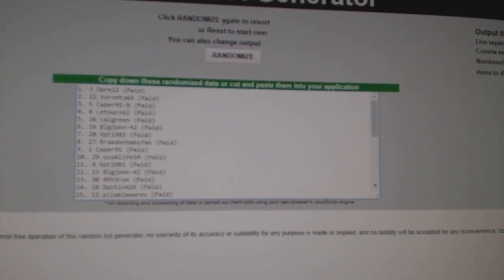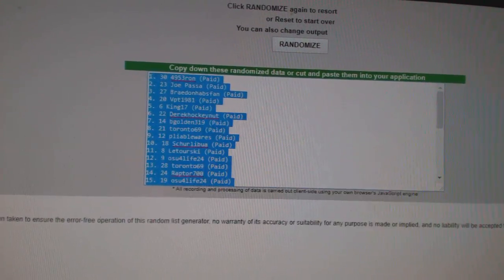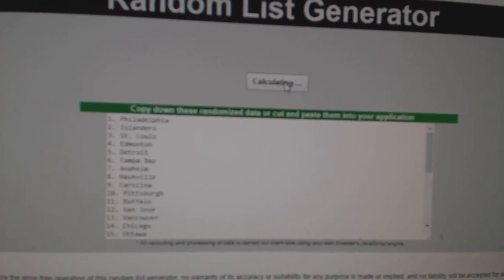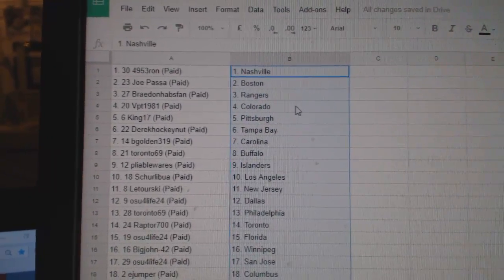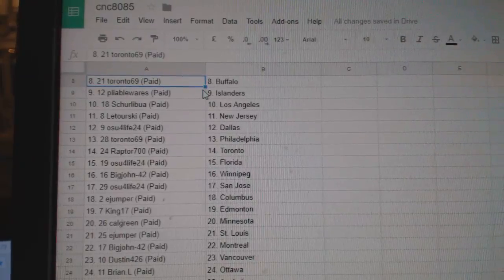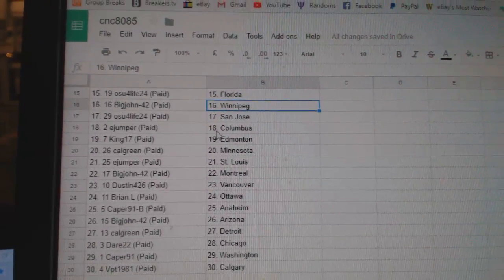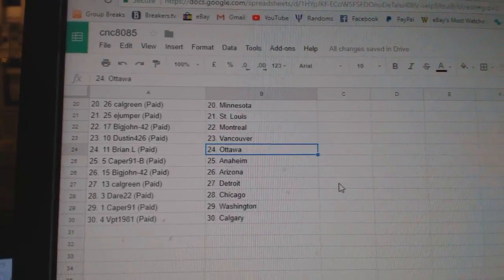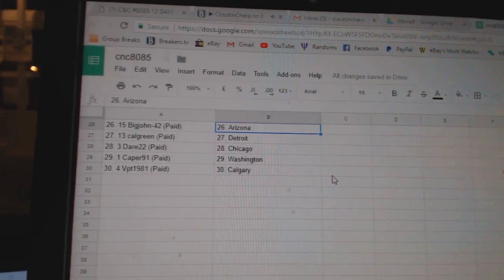Team Randoms - C&C GB #8085